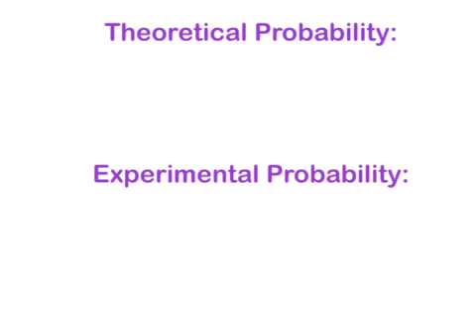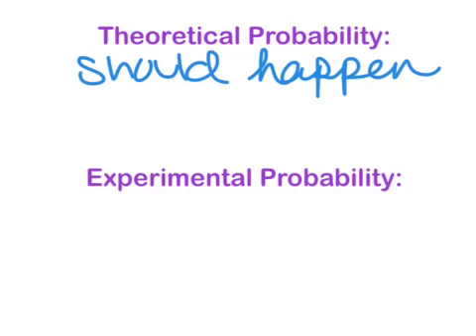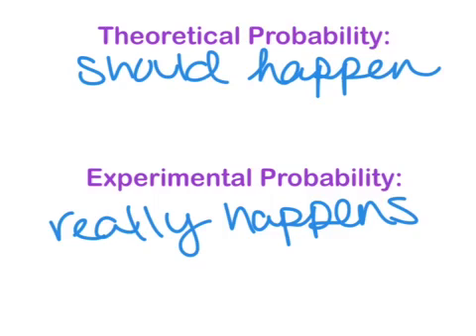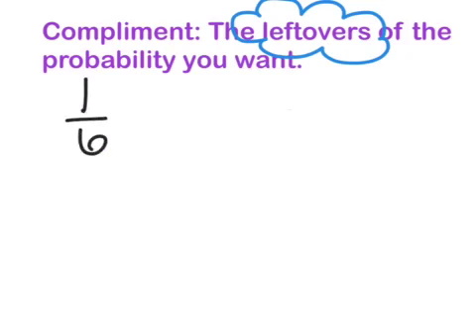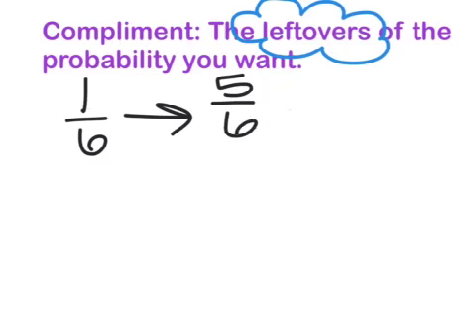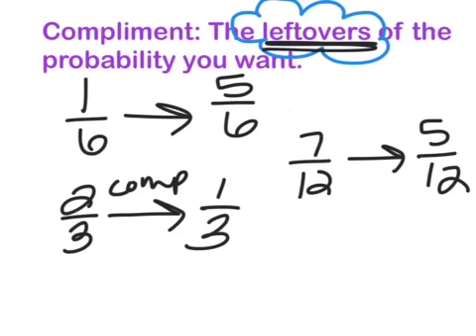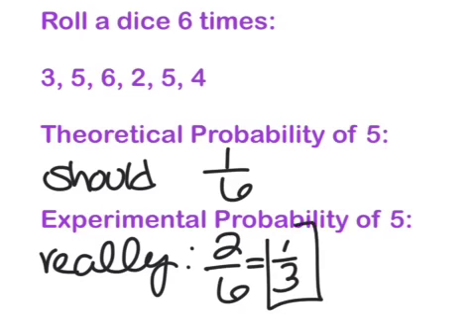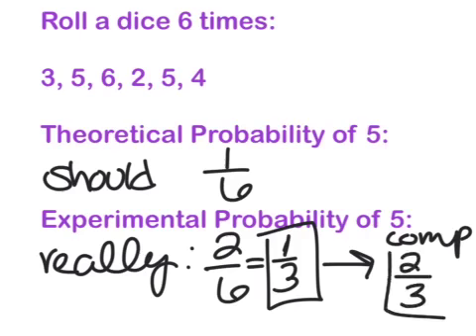Experimental VS. Theoretical Probability